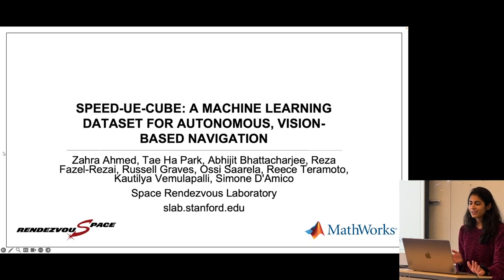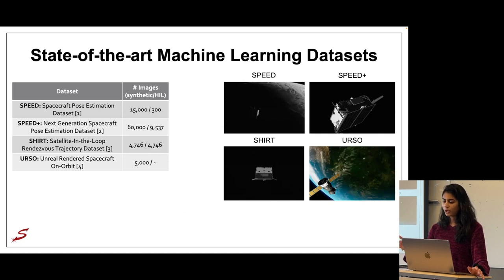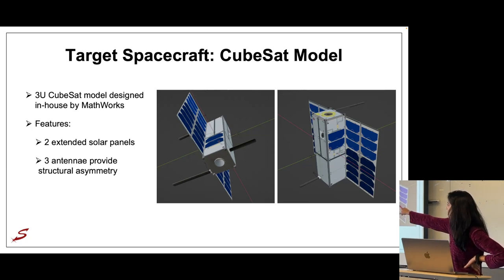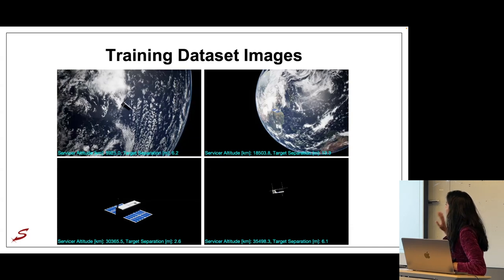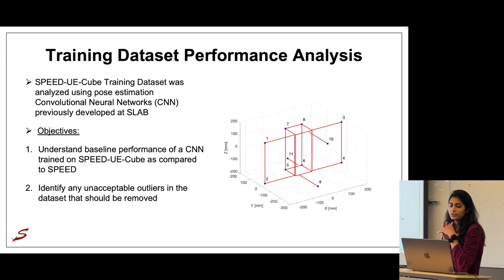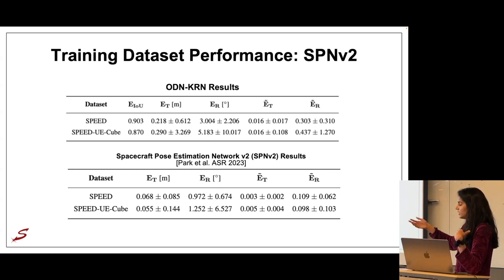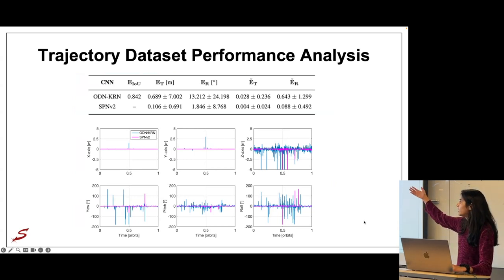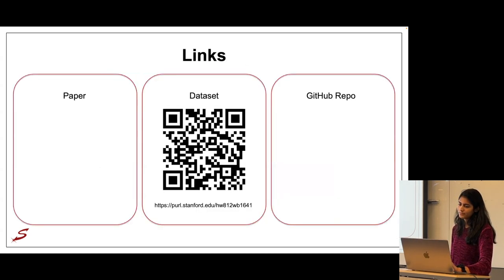SPEED-UE-Cube: A Machine Learning Dataset for Autonomous Vision-Based Navigation - Zahra Ahmed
Presentation by Zahra Ahmed, Stanford University.

Production by Toby Bell.